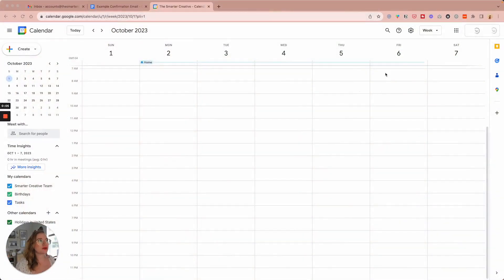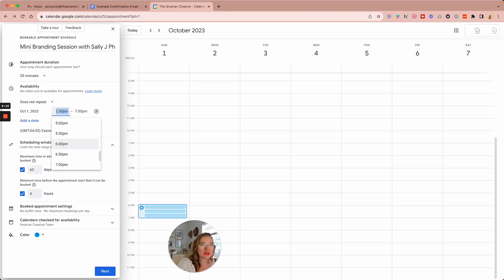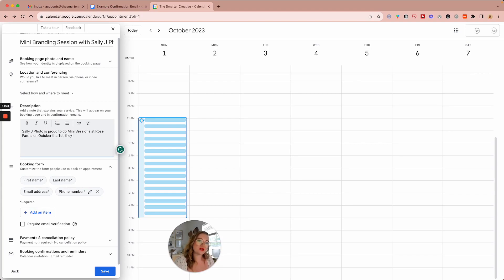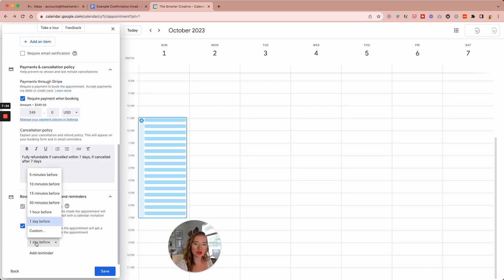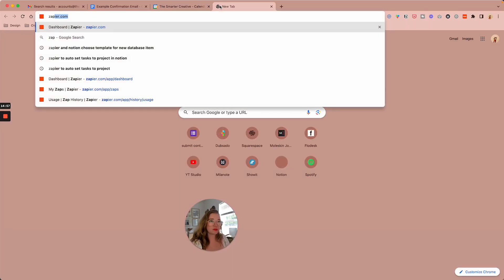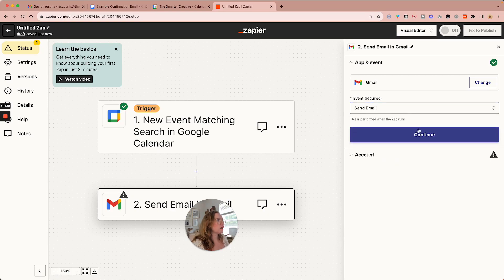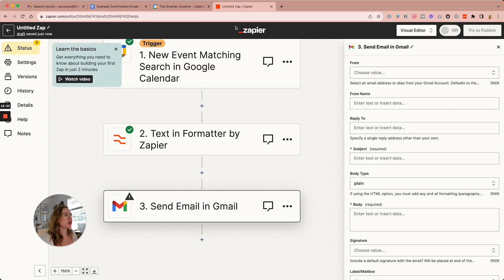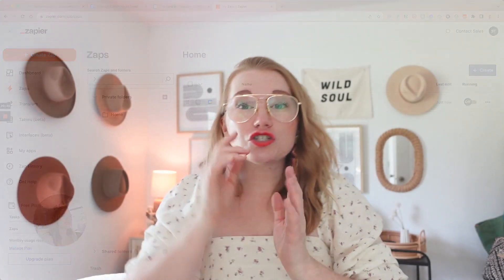Monetize Your Google Scheduling with Stripe Payments: Complete Walkthrough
Discover the latest integration between Google Scheduling and Stripe payments, allowing you to effortlessly accept payments for your appointments. In this video, we walk you through the setup process, demonstrate how to create custom appointment schedules and showcase the automation of detailed confirmation emails using Zapier. Whether you're a business owner, coach, or freelancer, this tutorial will help you maximize your efficiency and streamline your booking process.

✨ Does your creative small business need help getting organized? Schedule a clarity call with me and see how the Smarter Creative can help you get your business in order!

00:00 Intro
01:00 Connecting Stripe
01:41 Create the Scheduler
05:07 Share the Booking Page
06:13 Send a BONUS follow up email automatically
10:13 Who can use it
11:46 Why you might not want to use it
13:45 Wrap Up